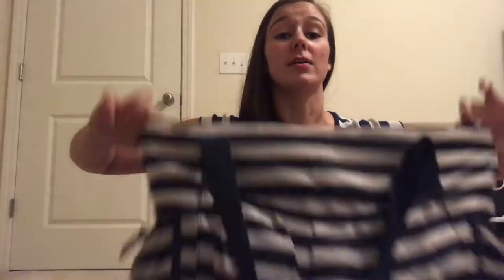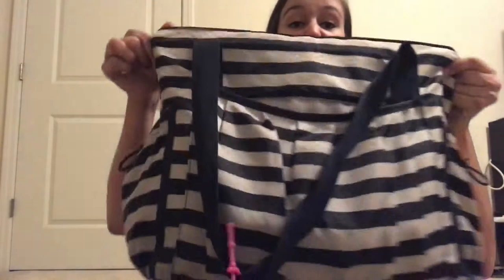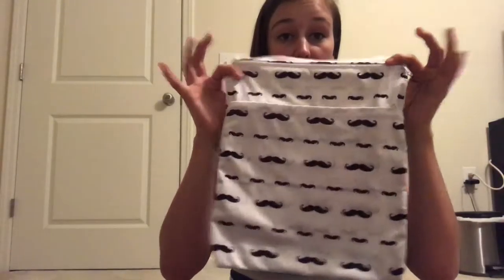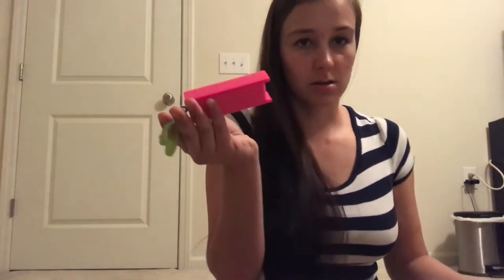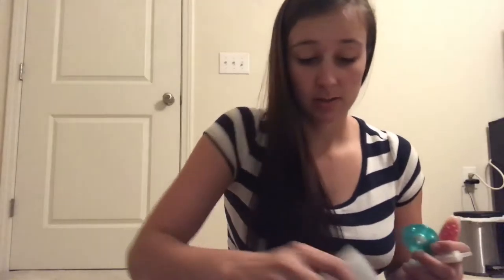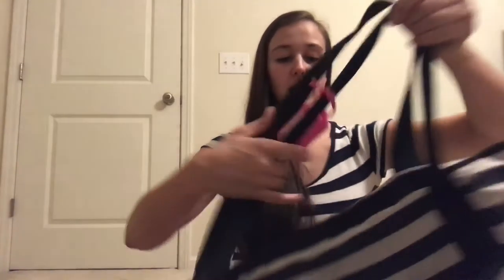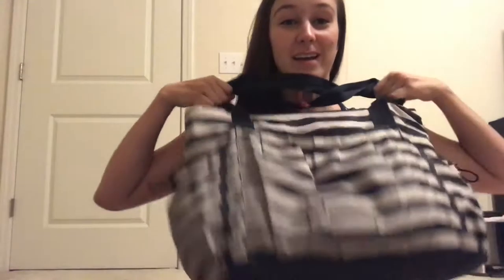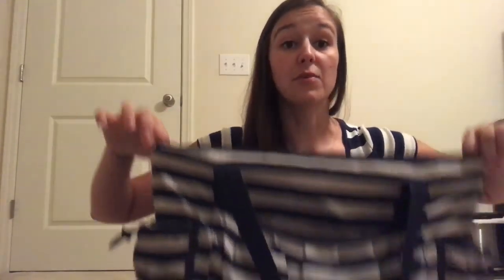New Day Tote - Navy Rugby Stripe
This is my FAVORITE bag and the one that started my Thirty-One Journey! This is the New Day Tote in Navy Rugby Stripe.